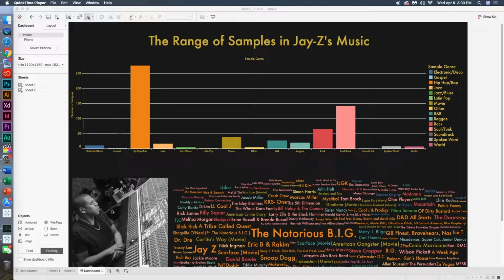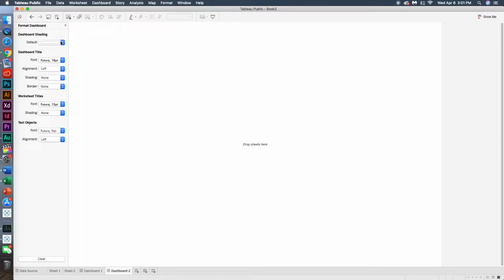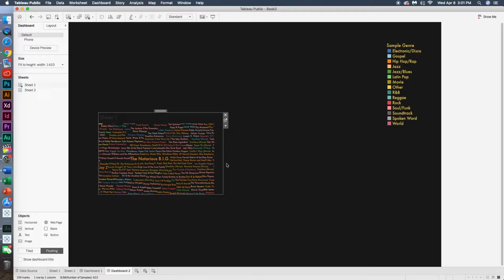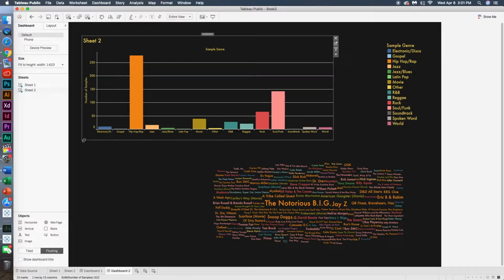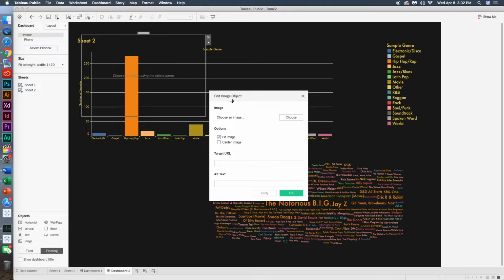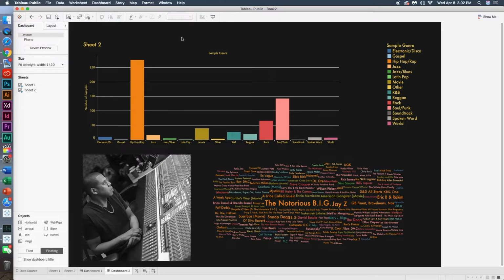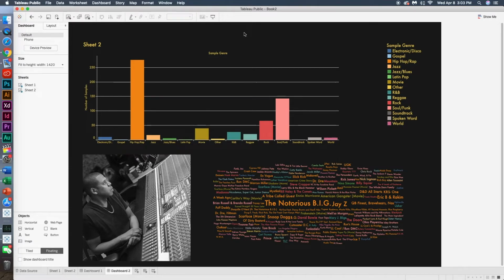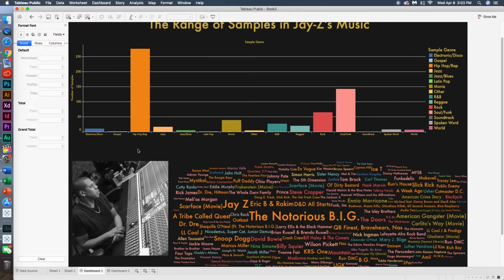Video 4 How to Create a Dashboard (TheDrKClass)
In this video, you will learn how to construct a dashboard and bring your two visualizations together. You will also learn how to apply the filter function to make the two visualizations communicate with one another.

These videos were created in April 2020 by Zach Roe. These videos are used in conjunction with Dr. Kenton Rambsy’s TheJayZClass. You can follow along by accessing the following dataset